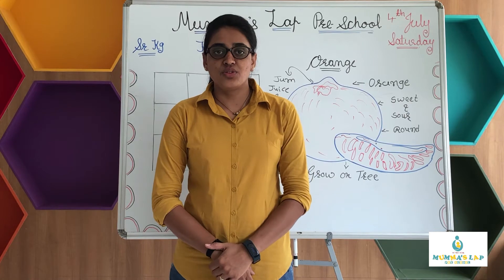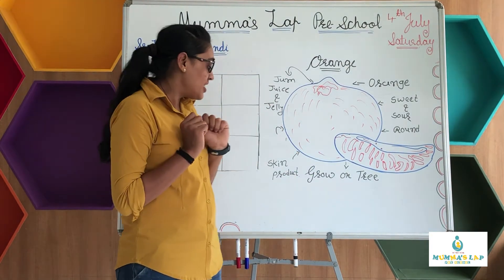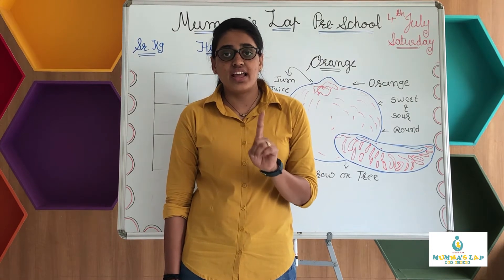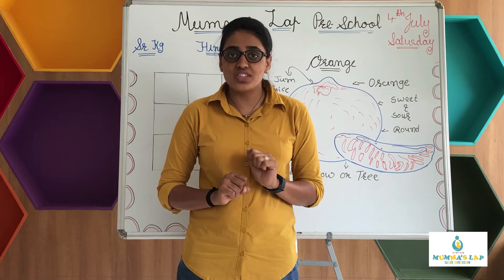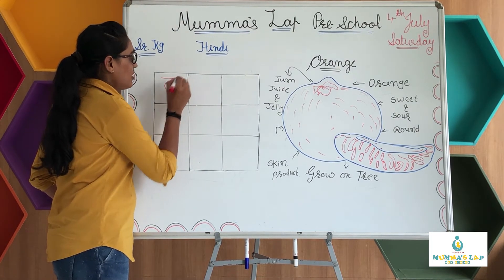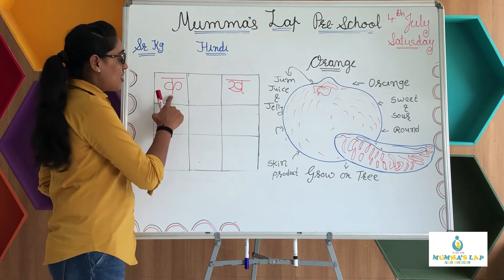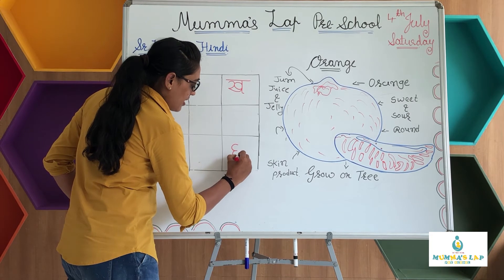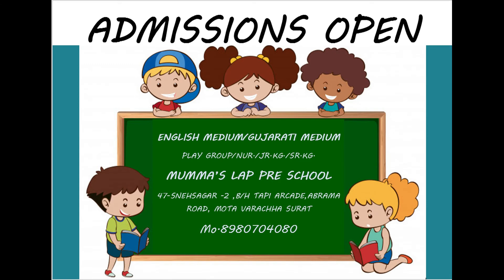ENGLISH MEDIUM SR KG:FRUIT : FRUIT :ORANGE , HINDI LETTER : क,ख,ग,घ